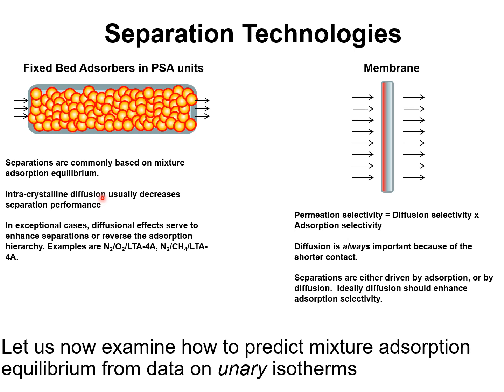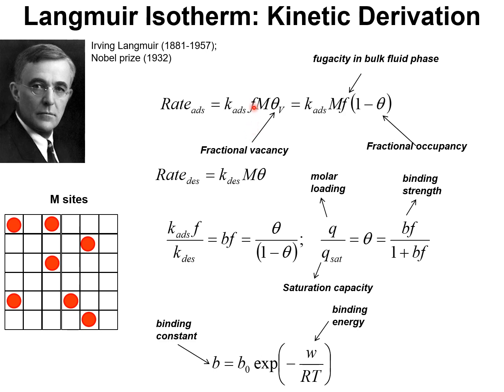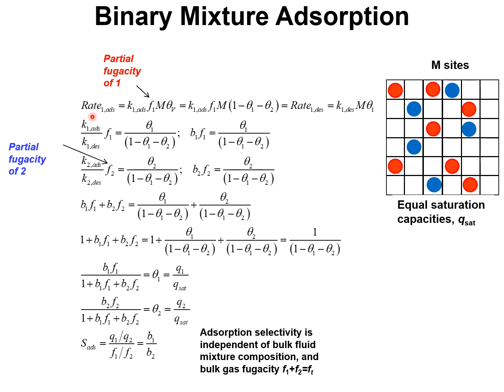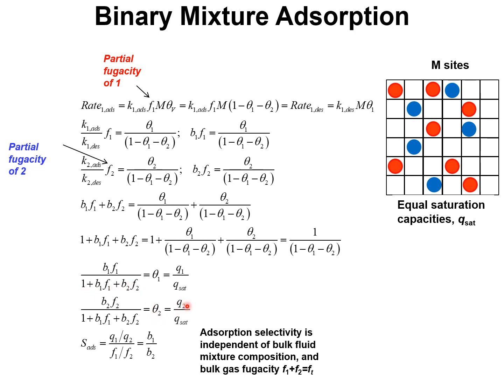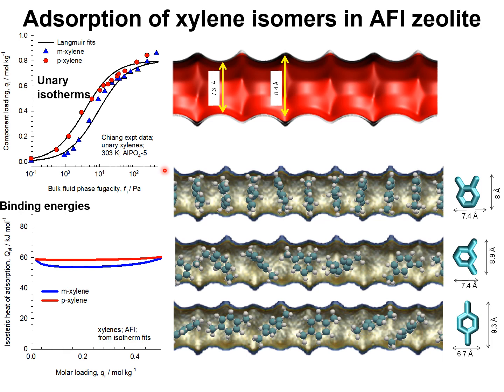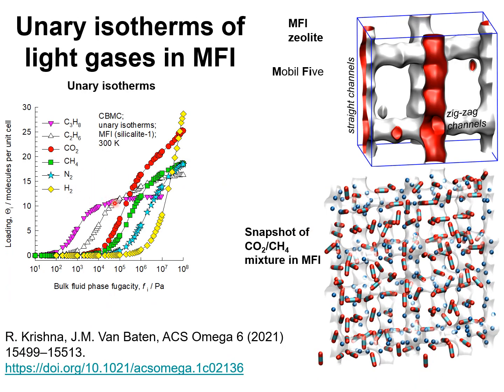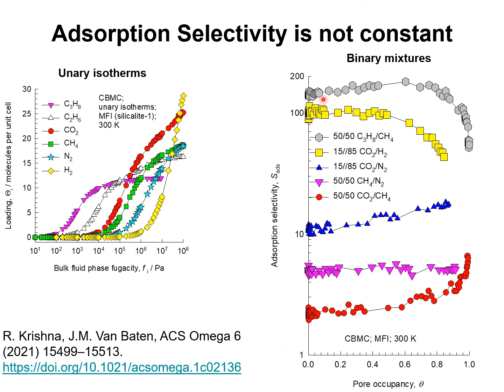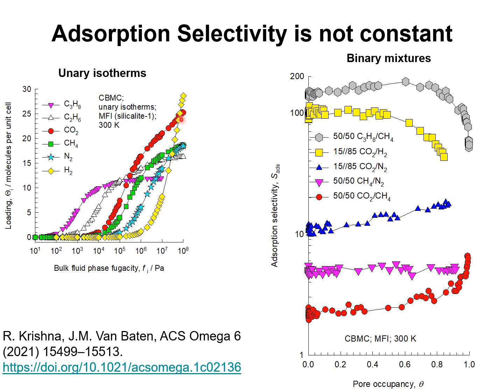The Langmuir Isotherm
In this presentation I derive the Langmuir model for adsorption of unary and binary mixtures in microporous crystalline materials.